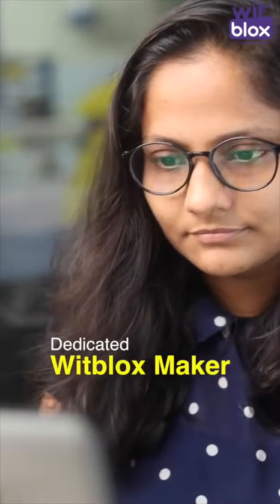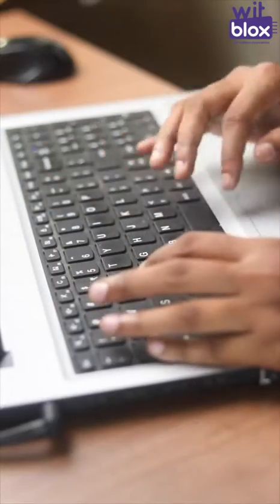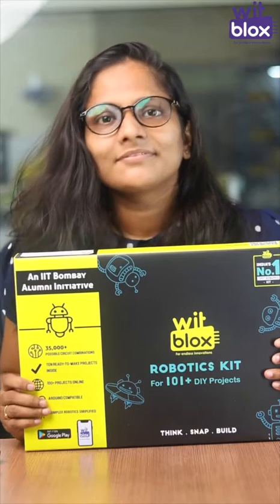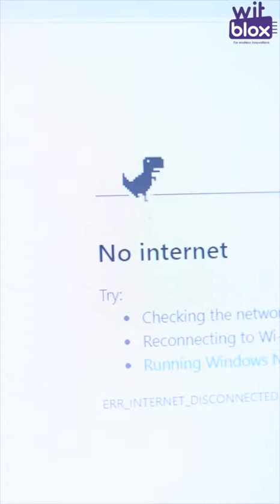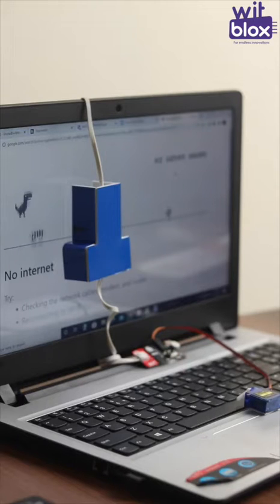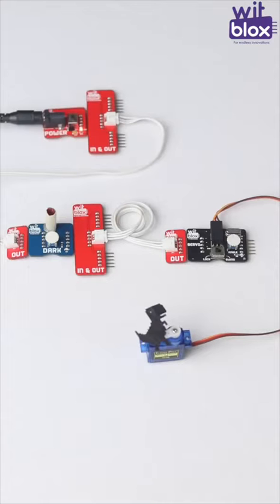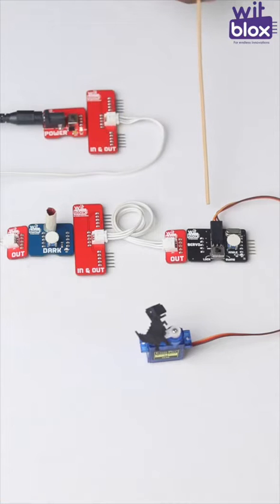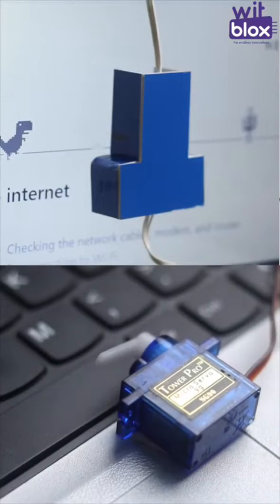Witblox Maker Challenge #36 - The Dino Game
Can you design the Dino Game using WitBlox?